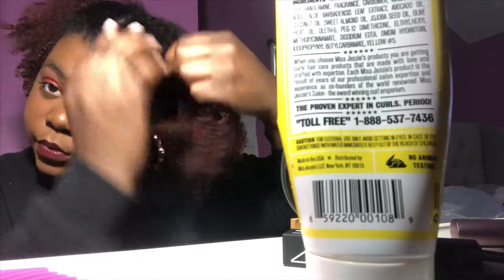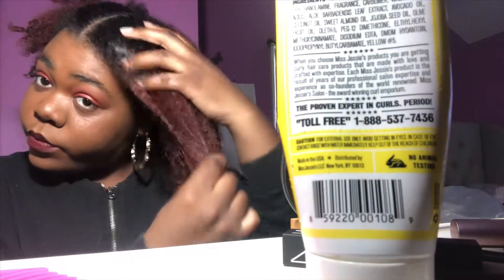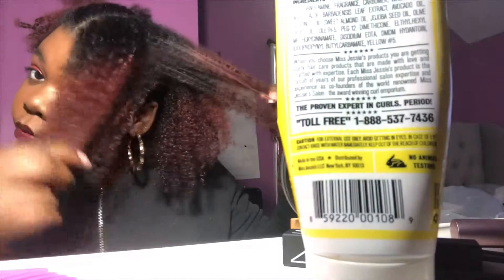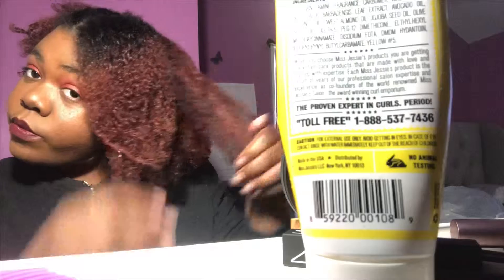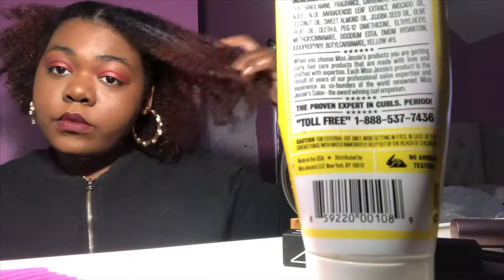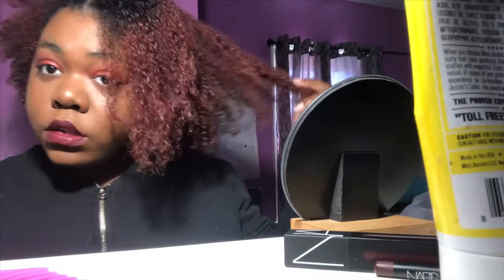How to refresh natural hair|3c natural hair| getting my curls back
Product:
Miss Jessie